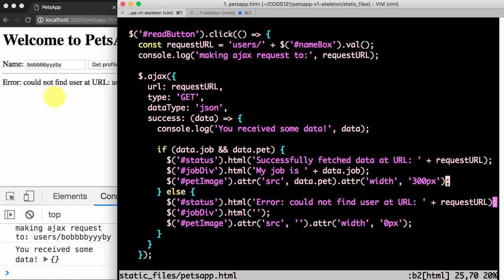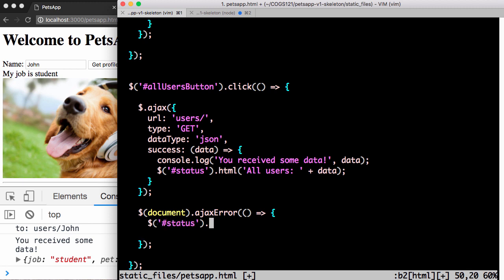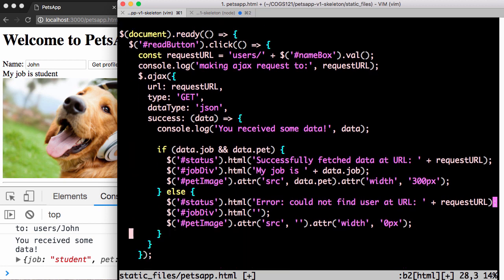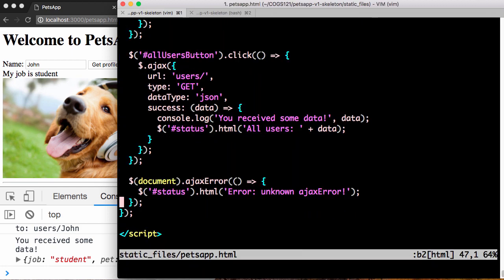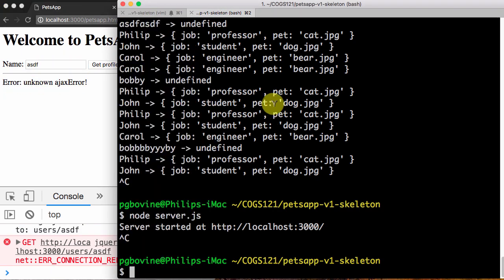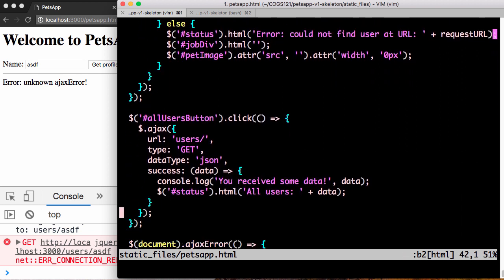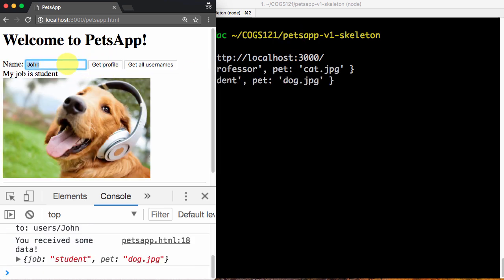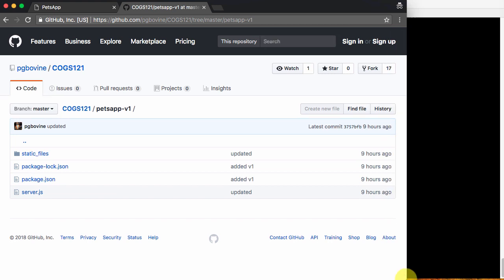Frontend error handling, PetsApp v1 done (Node.js+Express Part 6)